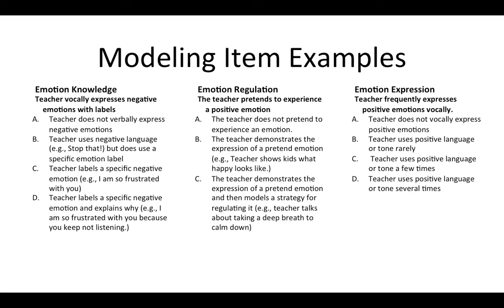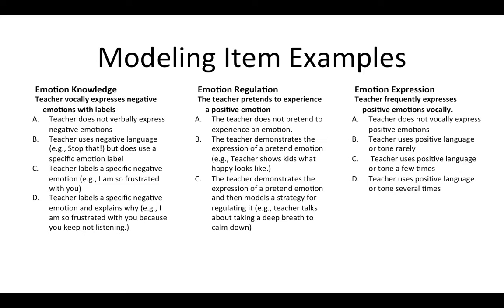Part 5 Observing Social–Emotional Teaching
2017 McCormick Center Leadership Connections Conference.  Connecting Teacher Practices to Children's Social Emotional Competence Workshop by Kate Zinsser & Tim Curby